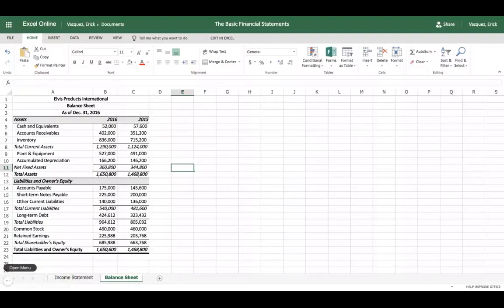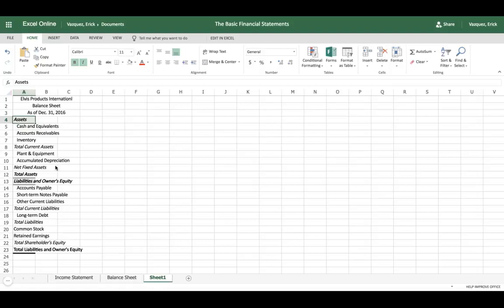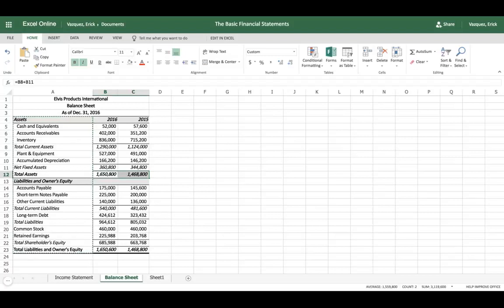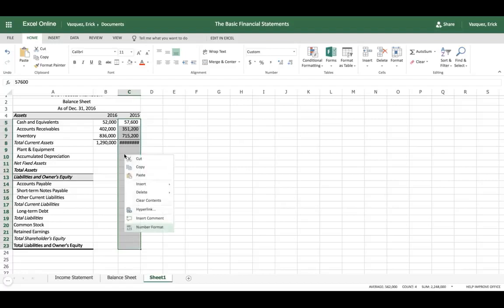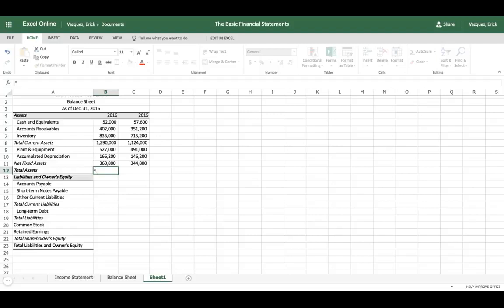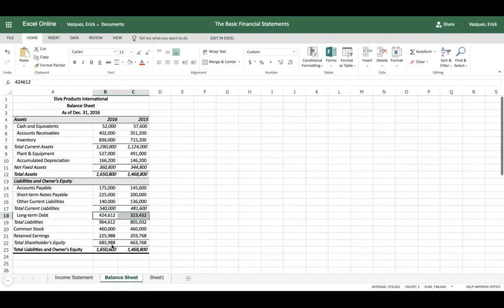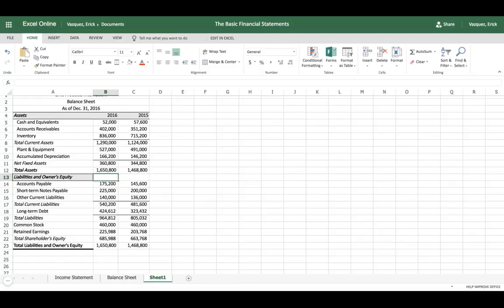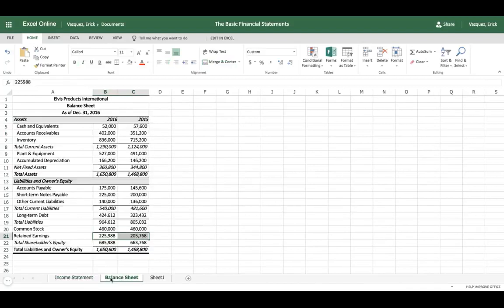How to Make a Balance Sheet